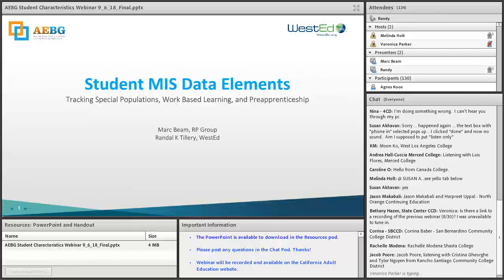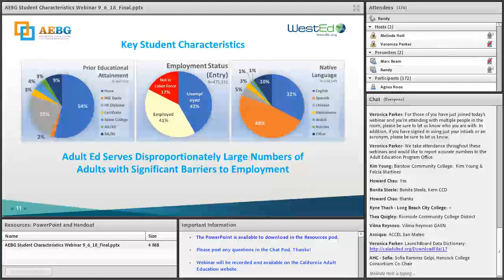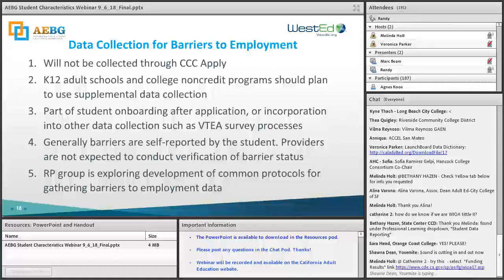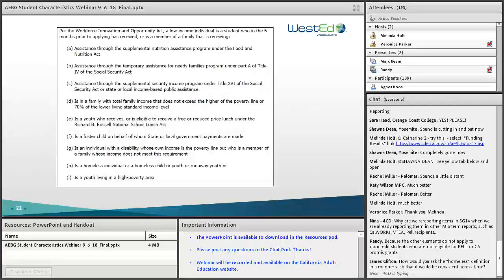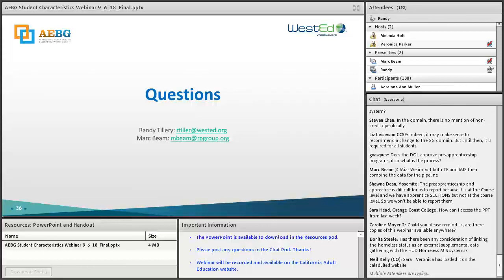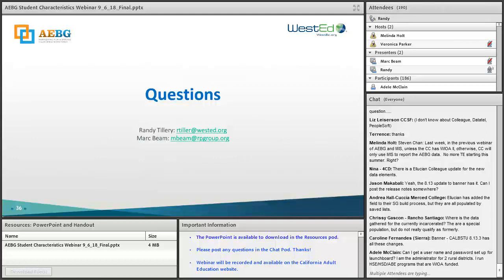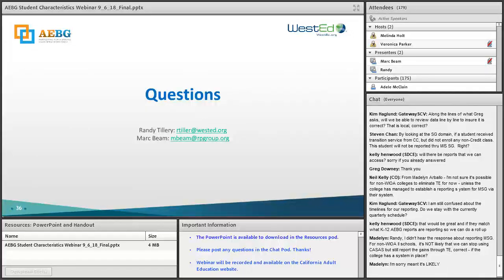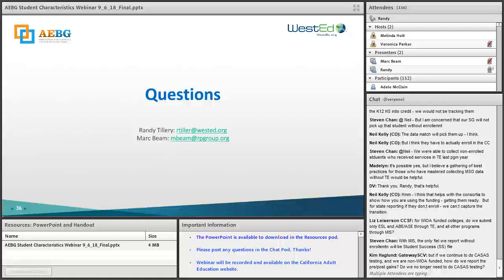Understanding the MIS Student Data Elements in Adult Education